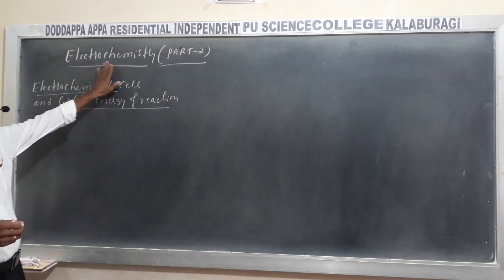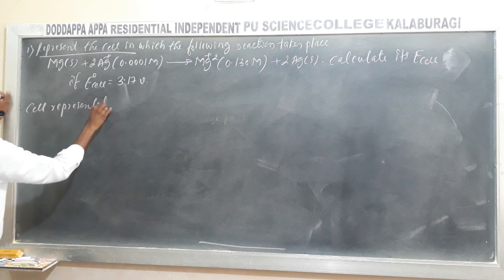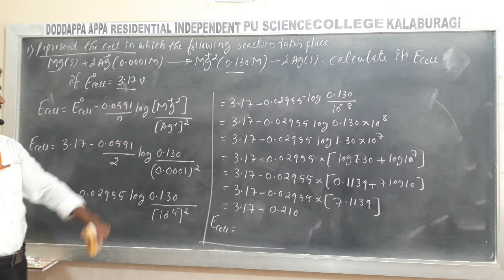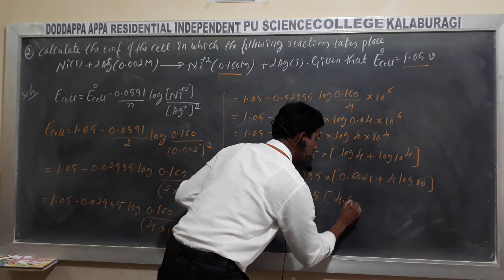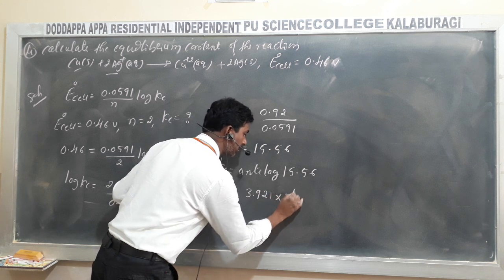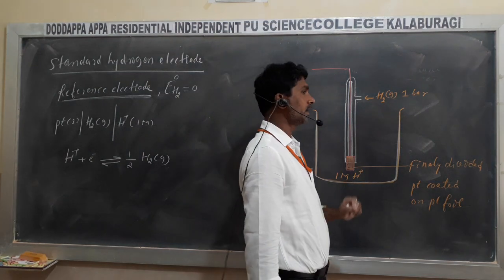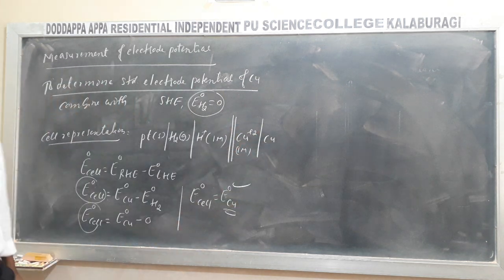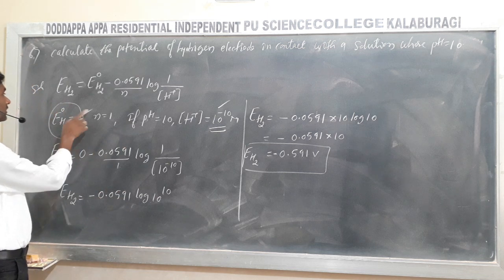Chemistry (Electrochemistry - 2)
By Santosh Boroti: (Electrochemical cell and Gibb's free energy change Numerical s and Standard Hydrogen Electrode)